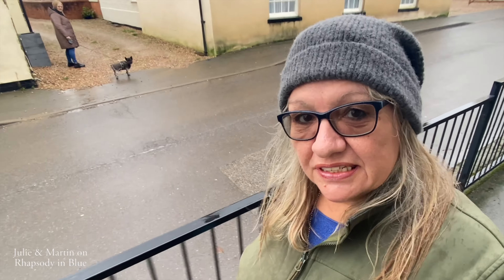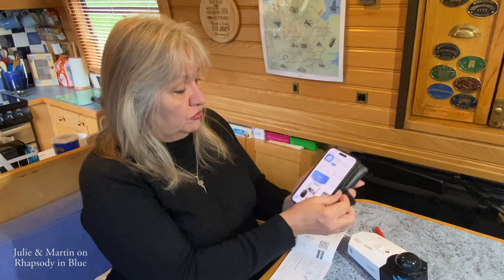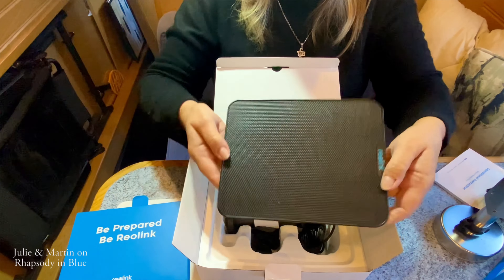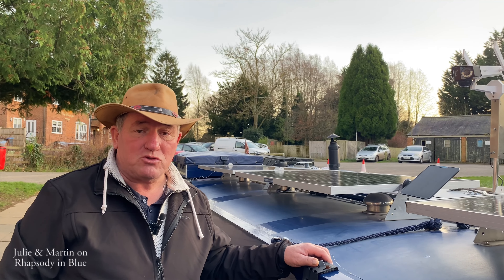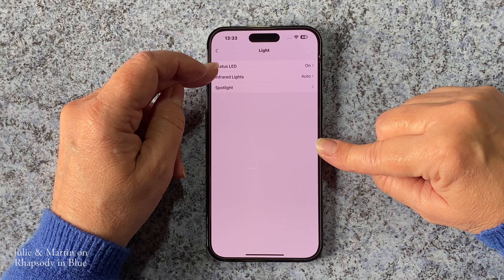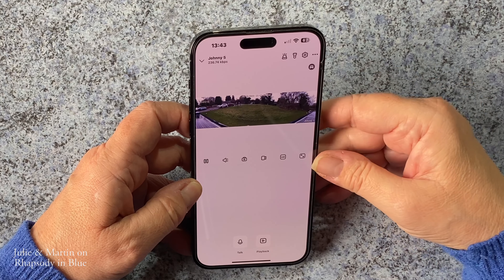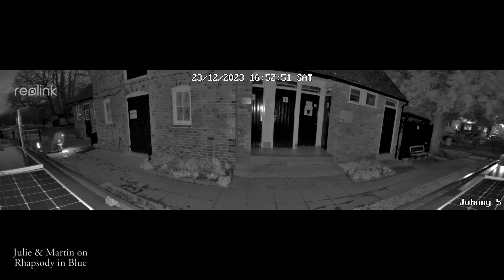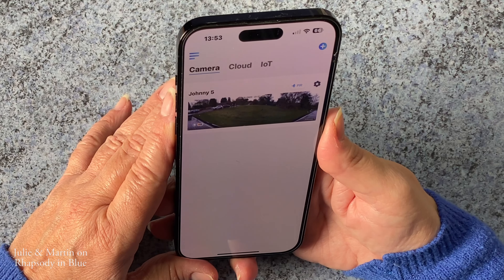REVISED! NARROWBOAT Living - Reolink Duo 2 - 180° Review! To include GDPR info Ep73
This is a REVISED video of yesterday’s vlog to include GDPR info.
This week we are showing you a security camera that we think will be very beneficial to people like ourselves living off grid!
NB: This is not CCTV, this is a security camera for our peace of mind.  We have been looking for months for a camera that would be able to protect both ends of our NARROWBOAT at the same time, as we really didn’t want to have lots of cameras all over the boat.  We feel this camera will suit everyone, whether they are in a house, NARROWBOAT, campervan, caravan, even for camping!
The Reolink Duo 2 (battery) has a MASSIVE 180° FIELD OF DETECTION, so you can protect and monitor both ends of the boat at the same time! It is completely off-grid, you can charge it with a USB charging lead, or with a Reolink solar panel, bought separately, so is ideal for NARROWBOAT living. You also need a micro SD card and then can get started. The set-up is very easy and straightforward (if we can do it anyone can) You have many many settings in the Reolink App and can view the camera live stream or captured footage remotely from anywhere.  The Reolink Duo 2 has night vision, infrared and also has a very bright 8 LED spotlight with crystal clear imaging. Our boat is 58’ long, and the camera has picked up people, pets and vehicles at least 12 feet each way past the ends of our boat! We will revisit this camera in a few week’s time so that we can update you with our progress, but so far, we are totally blown away!

NB To use any security camera you need to adhere to GDPR rules.

If you enjoy our videos and would like to support our channel, you can buy us a coffee here, just click on the Everything goes towards the costs in making our videos and we really appreciate it. Thank you so much, it means a lot to us ❤️

Julie & Martin on Rhapsody in Blue